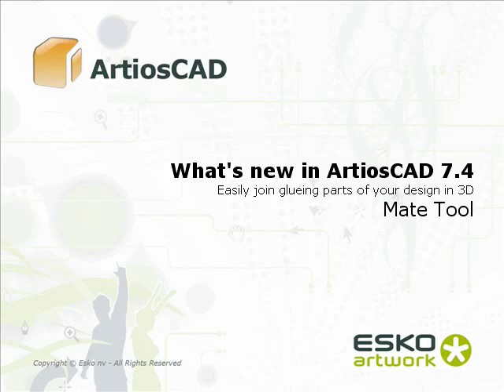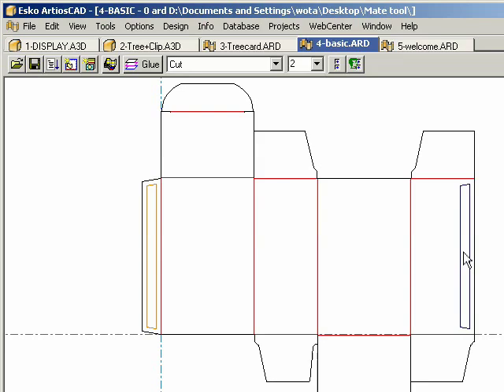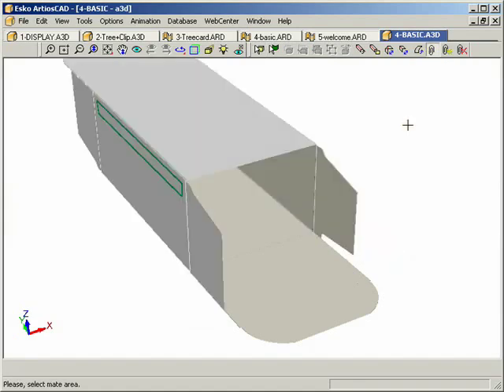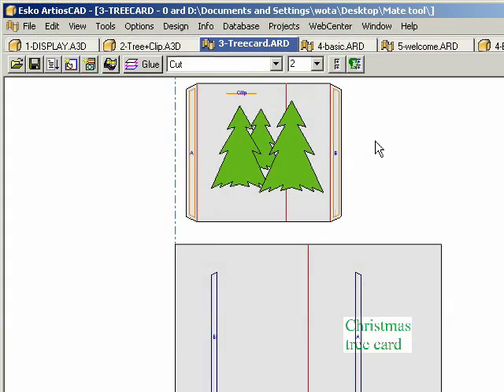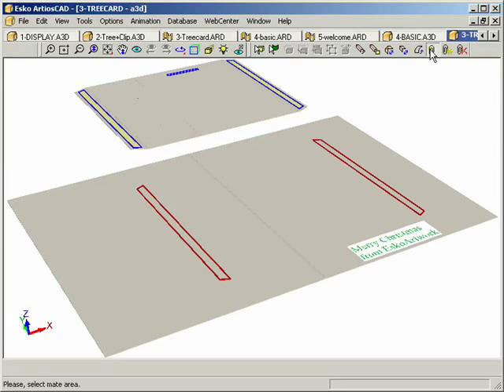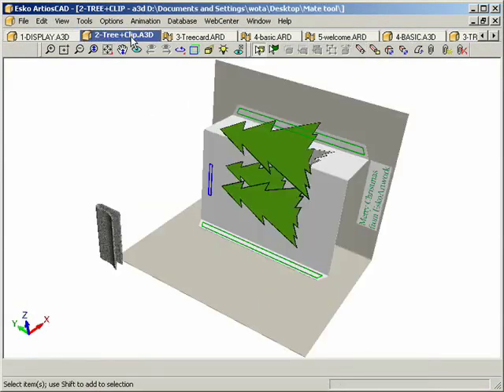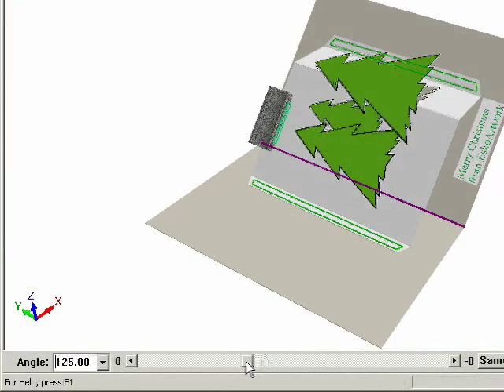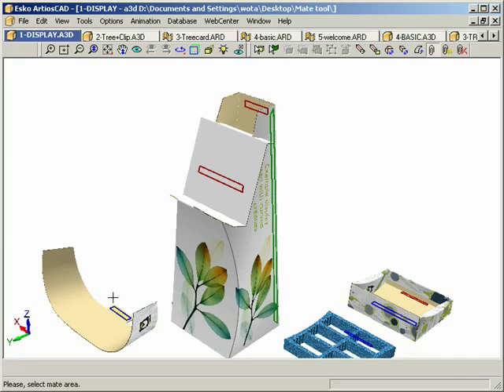ArtiosCAD – "клеим" сборные конструкции в 3D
В ArtiosCAD появилась возможность моделировать в 3D сборные POP/POS конструкции. Для этого используется специальный инструмент Mate Tool для работы с сопряженными деталями. Хотите узнать больше?